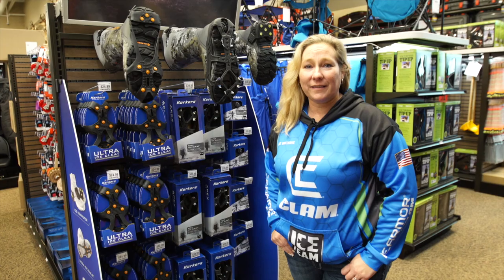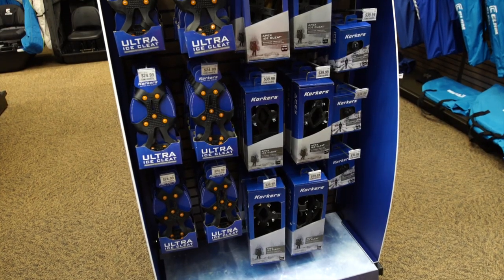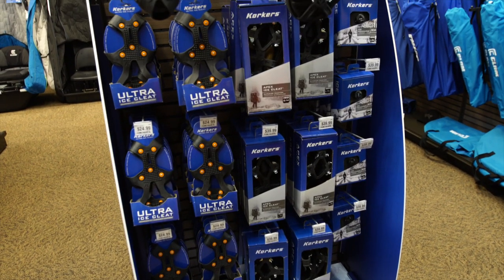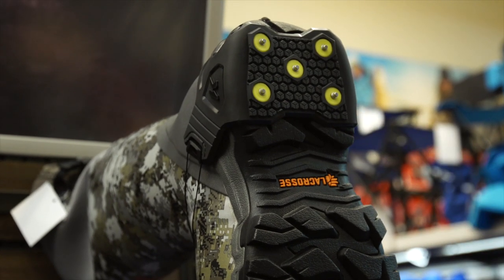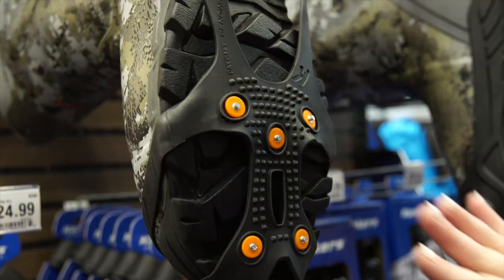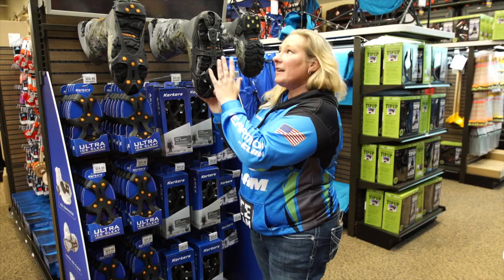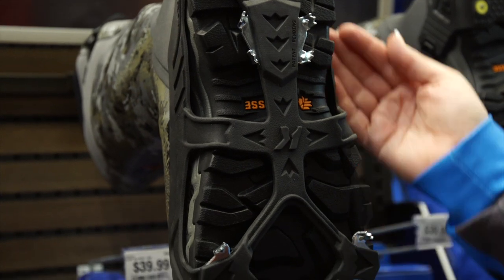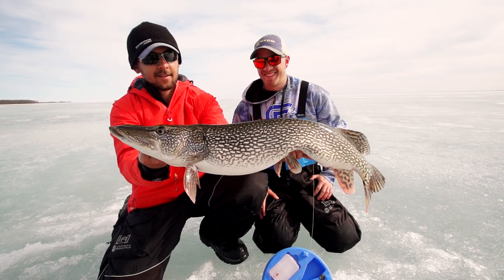Ice Cleats - Korker's has You Covered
Ice cleats are a crucial part of the ice fishing gear arsenal.  Not only for safety, but to make you more efficient on the ice.  Alie Witthans shows off the lineup of Korkers Footwear ice cleats as we prepare for another ice season!